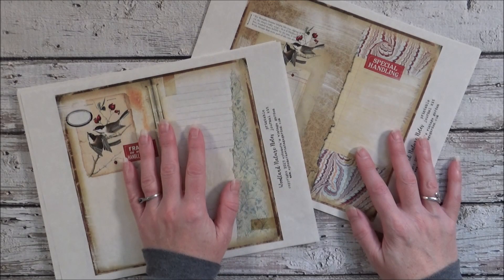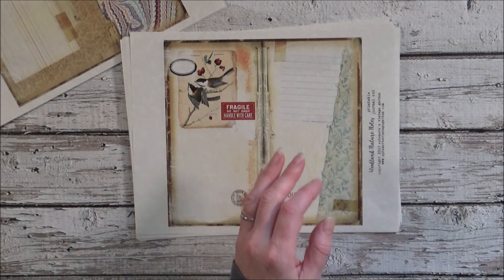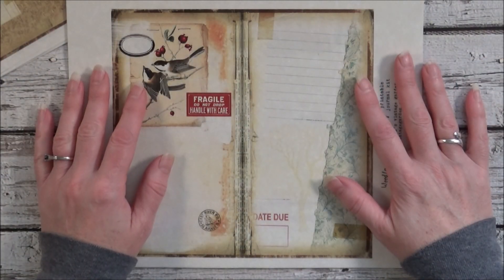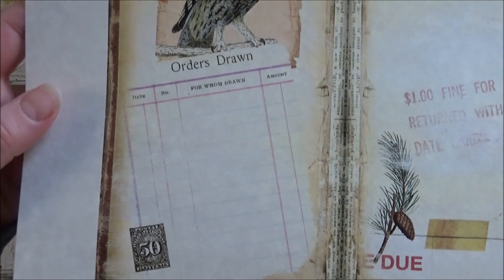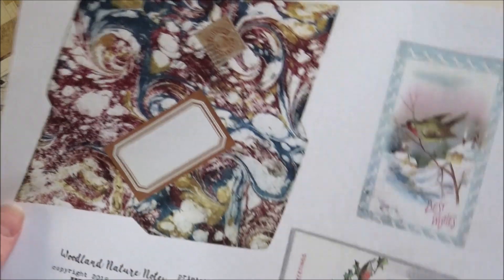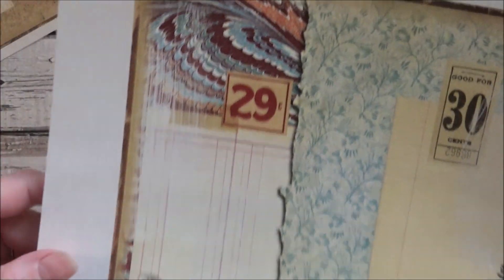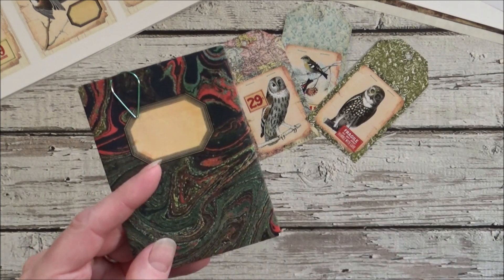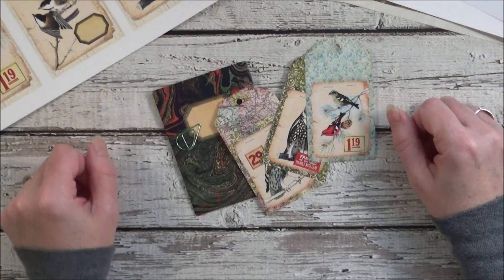NEW! Woodland Nature Notes | Printable Journal Collection | Ephemera's Vintage Garden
2) Southworth parchment paper*